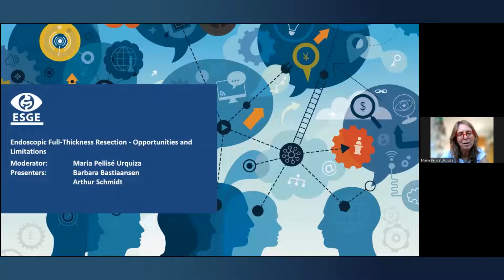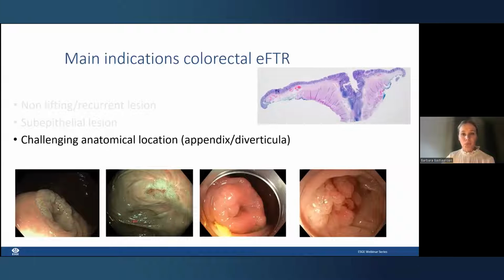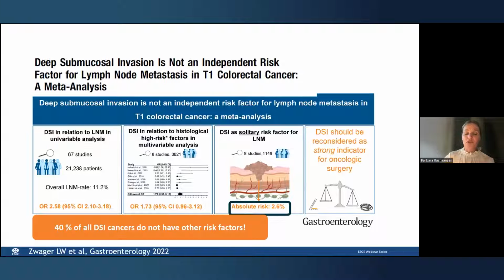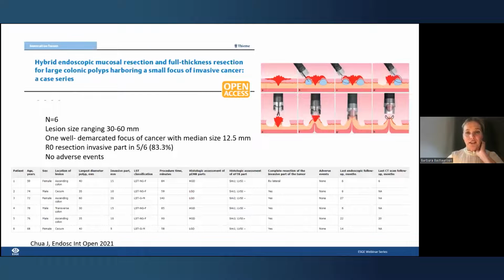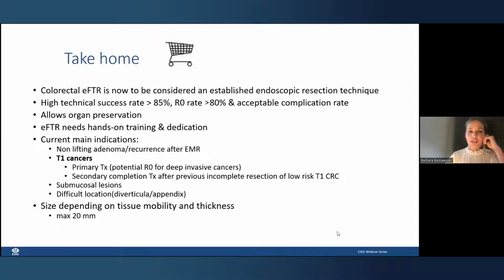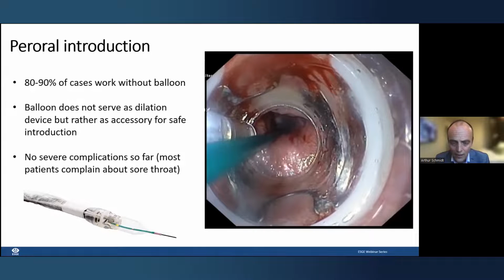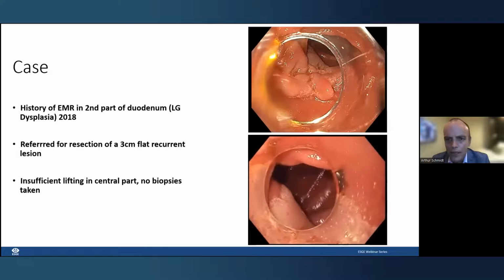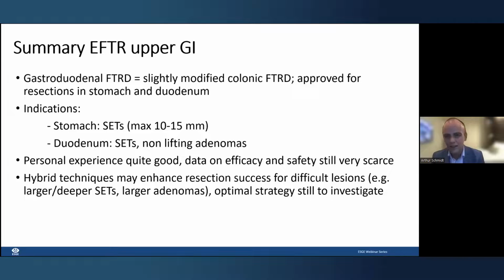Endoscopic Full-Thickness Resection - Opportunities and Limitations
Watch Maria Pellisé Urquiza, Arthur Schmidt, and Barbara Bastiaansen in an engaging discussion on the current status and future prospects of upper and lower GI endoscopic full-thickness resection (EFTR).
EFTR represents the forefront of therapeutic endoscopy, breaking new ground in medical procedures. It offers an efficient means of endoscopically removing lesions that were previously considered untreatable, particularly those deemed challenging or unsuitable for conventional endoscopic techniques. Additionally, EFTR opens doors to innovative, minimally invasive therapeutic approaches for invasive cancers.
In this ESGE Wednesday webinar, our experts review and debate the opportunities and limitations of endoluminal transmural resection. Join us for an insightful exploration of this cutting-edge advancement in the field of gastroenterology.

0:14 Introduction
Maria Pellisé Urquiza, Spain

2:00 Colorectal endoscopic full-thickness resection: indication, technique and outcome
Barbara Bastiaansen, the Netherlands

36:57 Opportunities and challenges of EFTR: Upper GI
Arthur Schmidt, Germany

58:47 Discussion